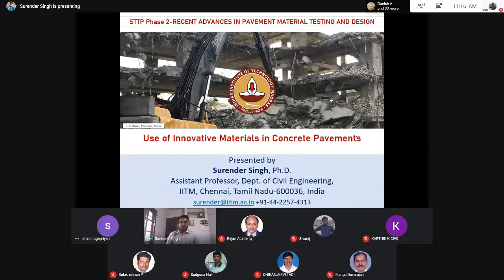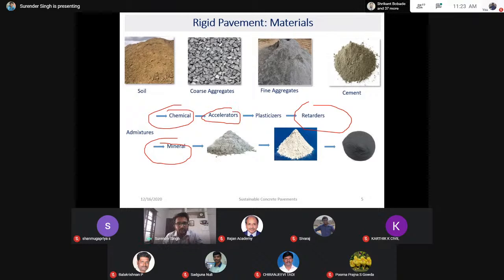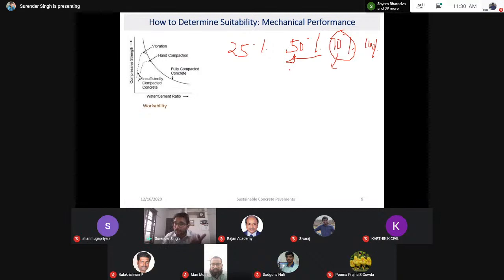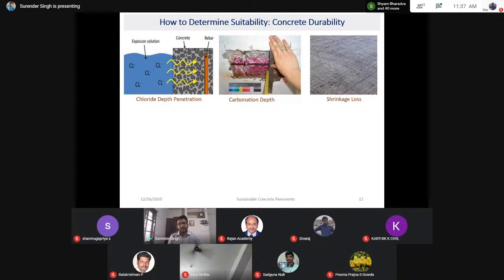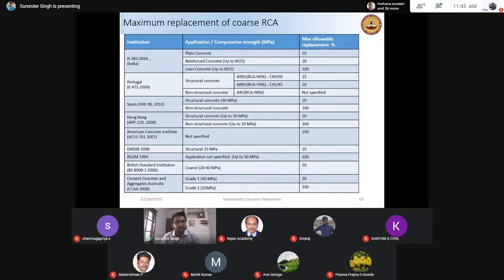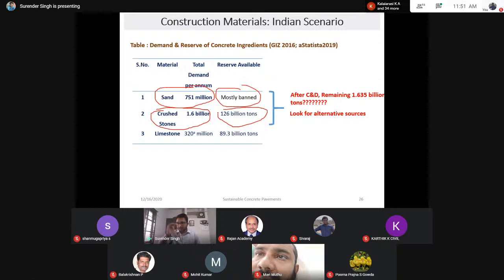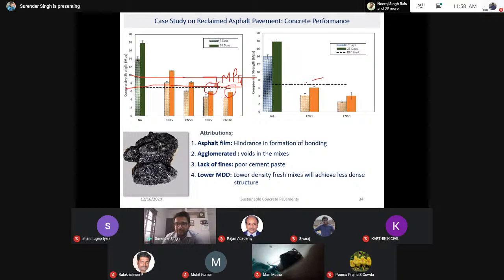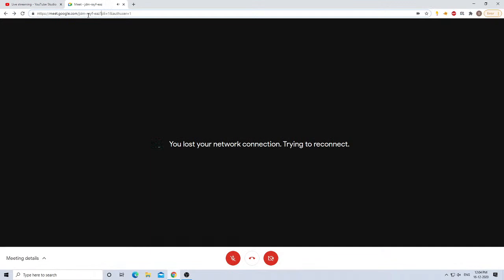USE OF INDUSTRIAL / C&D WASTE /RAP IN CONCRETE MIXES – DAY – 3 – SESSION – 2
by
DR. SURENDAR SINGH, ASSISTANT PROFESSOR,
DEPT. OF CIVIL ENGINEERING, IIT MADRAS,
CHENNAI-600036.

"RECENT ADVANCES IN PAVEMENT MATERIAL TESTING & DESIGN“
by
DEPT. OF CIVIL ENGINEERING,
MNM JAIN ENGINEERING COLLEGE, CHENNAI.